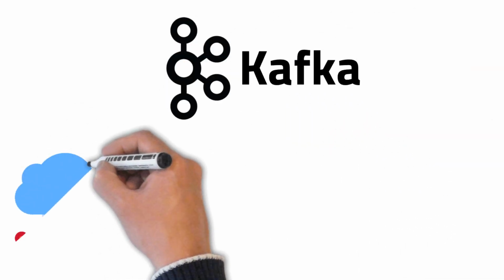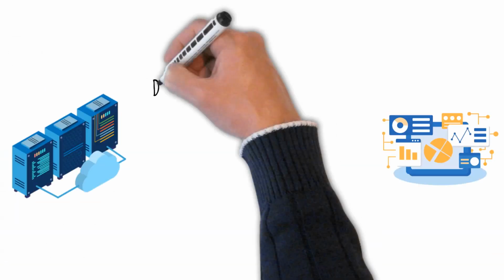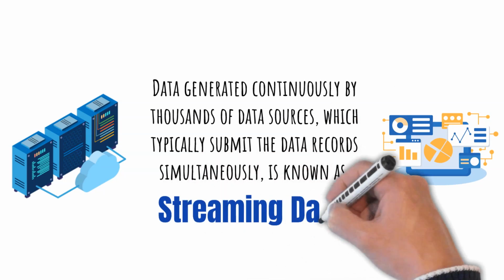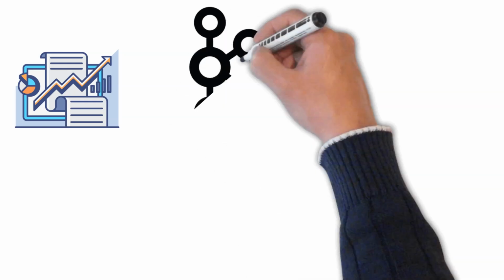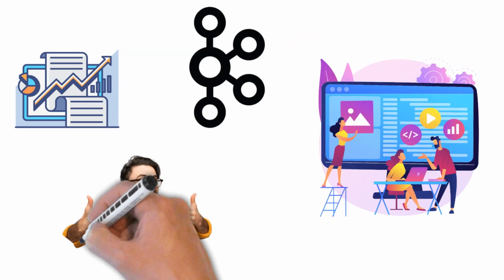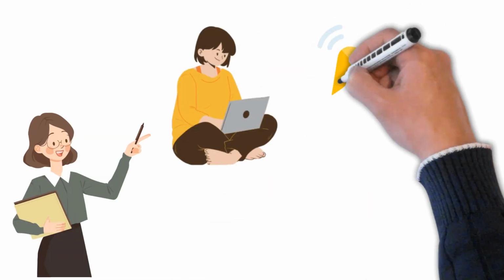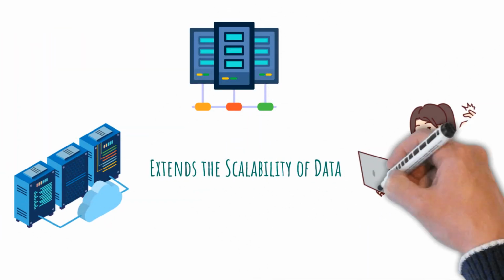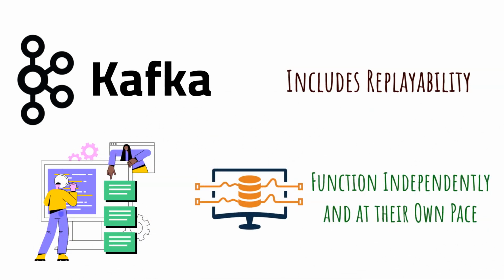KAFKA in software development? Explained in 2 Minutes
What is KAFKA in 2 Minutes?

Apache KAFKA is a distributed data store designed for real time ingestion and processing of streaming data. Data generated continuously by thousands of data sources, which typically submit the data records simultaneously, is known as streaming data. A streaming platform such as KAFKA is required to manage this constant inflow of data, and it must process the data both successively and incrementally.

KAFKA can help you with that with its three main functions. Building real time streaming data pipelines and applications that can adjust to the data streams is the primary use case for KAFKA. It allows for the storage and analysis of both historical and real time data by combining messaging, storage, and stream processing.

Enabling data distribution across several servers extends the scalability of data beyond what could be accommodated on a single server. The KAFKA ecosystem also includes replayability. It allows multiple independent applications that read from data streams to function independently and at their own pace.

Due to the rise of real time data streaming, KAFKA has become an indispensable tool for data application developers. While it has a bit of a learning curve, it is flexible, powerful, and accessible to all users, including small startups and independent developers. Combined with its interoperability with most IT systems, this makes it a foundational technology in the modern world.

If you have any questions about KAFKA contact Yuhiro.

Are you looking for developers who are experts in Kafka?